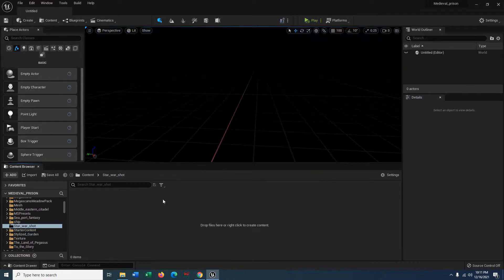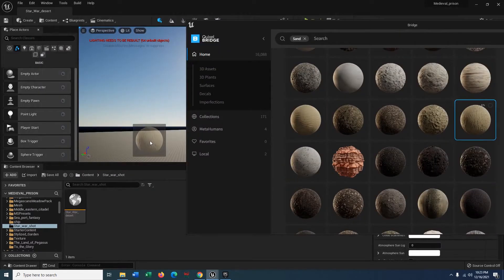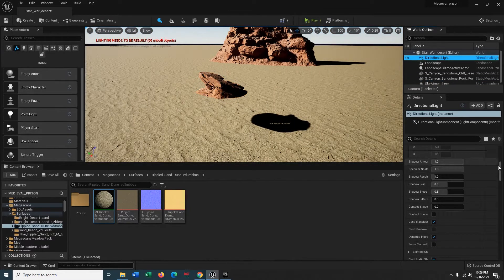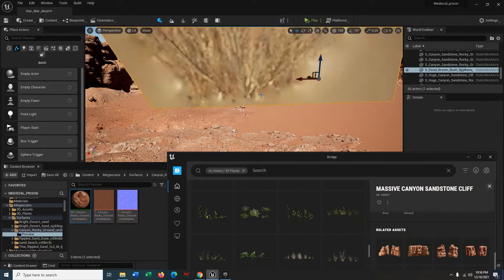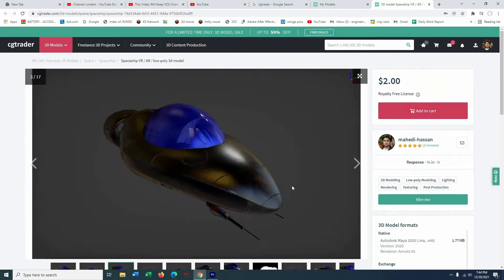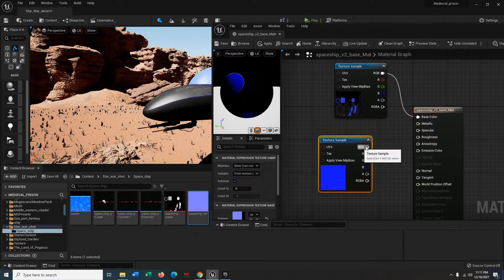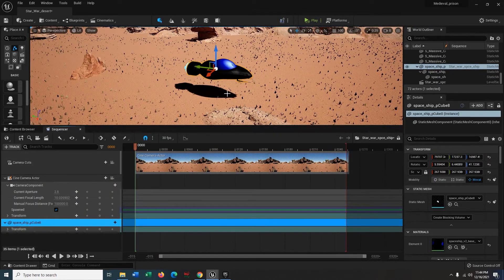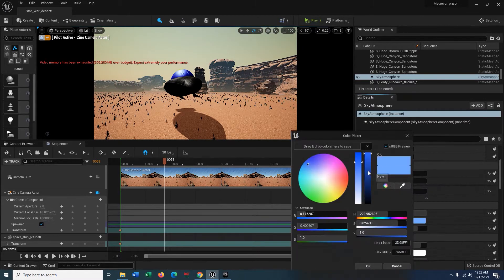Unreal Engine 5 Beginner Tutorial - Star war space ship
Unreal Engine 5 Beginner tutorial! In this UE5 tutorial you will learn to create a Star war space ship. I tried to make it as simple as possible! So you can make something cool very soon! All the best your ue5 journey!
@Unreal Engine